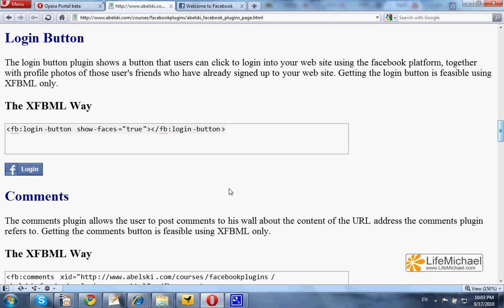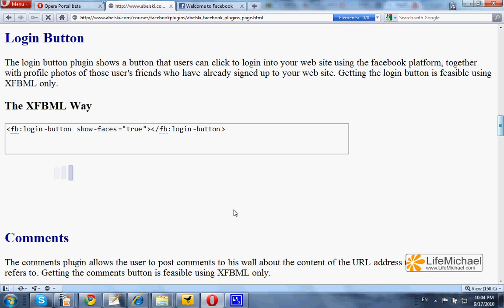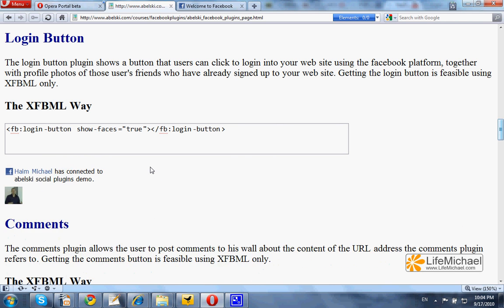The Facebook Login Button Social Plugin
Short video clip that shows how to add the facebook login button social plugin to our web page.